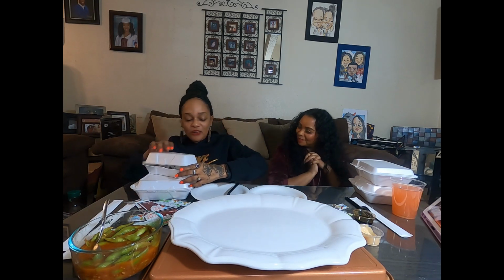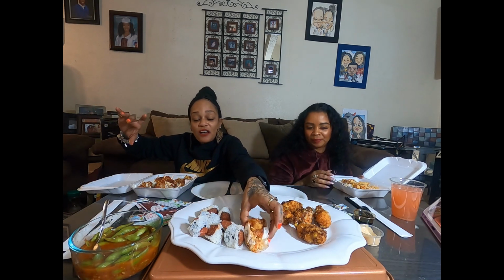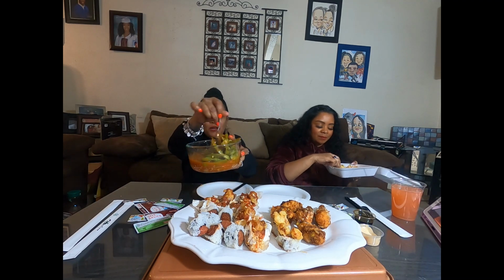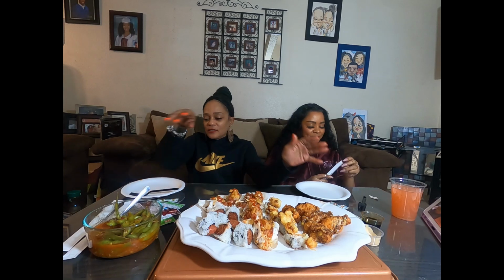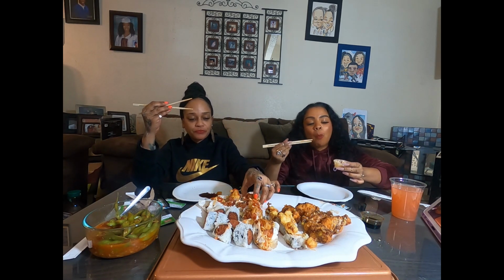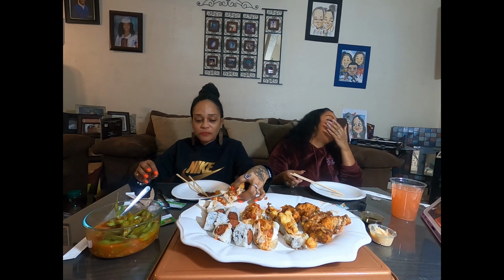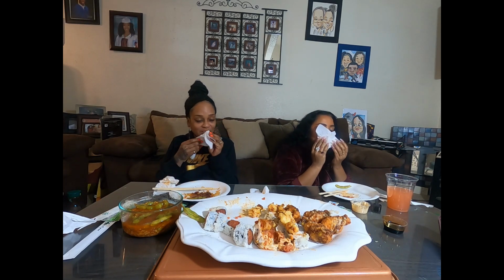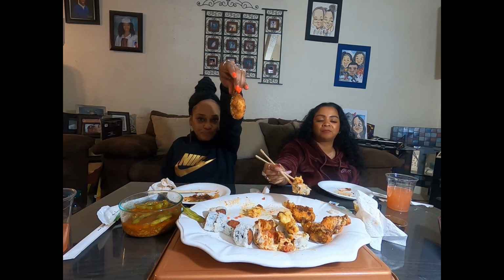JAPANESE SUSHI MUKBANG EATING SHOW!!! 묵방 HAPPY NEW YEARS EVE!!!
If you would like to send mail please email for unboxing promotion for your channel or products!!